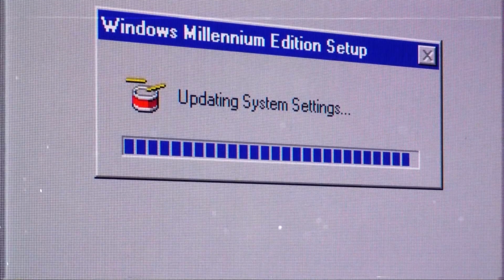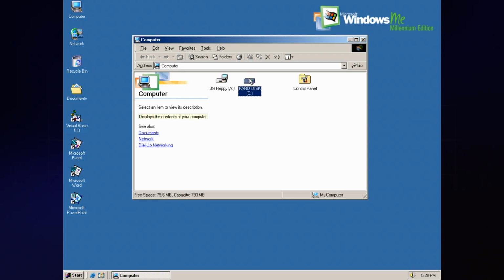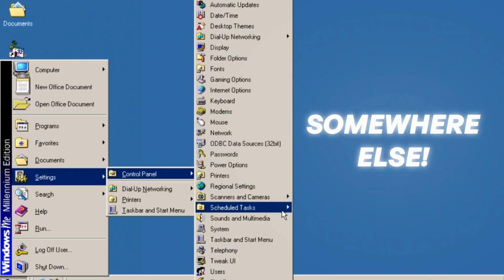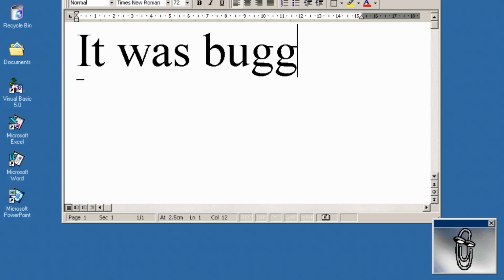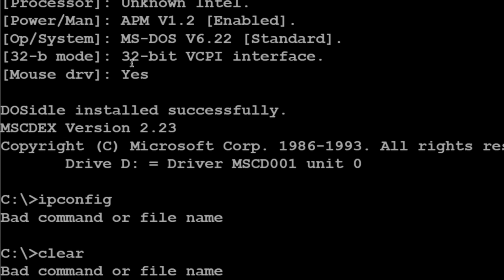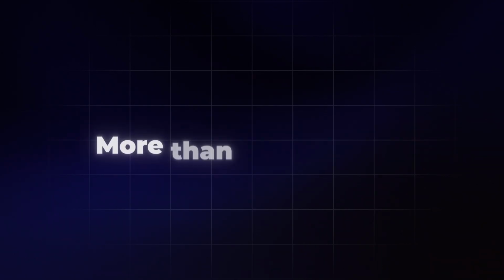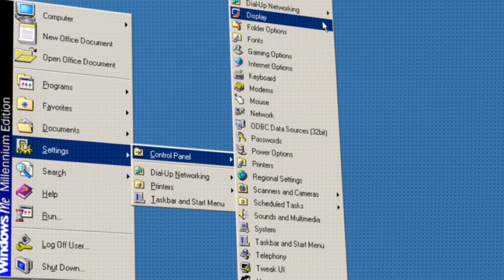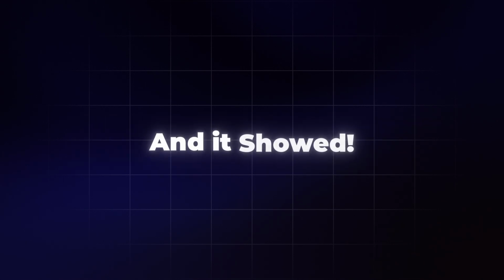Why Windows ME Failed (And Everyone Skipped It)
Windows 98 finally worked… so what happened next?

In 2000, Microsoft released Windows Millennium Edition — Windows ME — and it quickly earned a reputation as one of the most frustrating operating systems ever made.

Crashes, instability, broken drivers, and baffling design decisions caused many users to skip Windows ME entirely and wait for what came next.
In this episode of Windows Through the Ages, we break down:

What Microsoft was trying to accomplish with Windows ME
Why it felt unfinished and unstable
The controversial removal of real-mode DOS
Why compatibility and drivers were such a nightmare
How Windows ME damaged trust with home users
And why so many people skipped it altogether
Windows ME wasn’t just a bad release — it was a turning point.
It marked the end of the DOS-based Windows era and exposed the cracks that forced Microsoft to change direction fast.
That change would arrive very soon… and it would be called Windows XP.

👉 Want to experience Windows ME, Windows 98, Windows 95, and dozens of other operating systems without touching your main PC?

👍 If you’re enjoying the Windows Through the Ages series, make sure to like, subscribe, and comment — was Windows ME really the worst Windows ever, or did something else deserve that title?
Next up: Windows XP — the redemption arc begins.